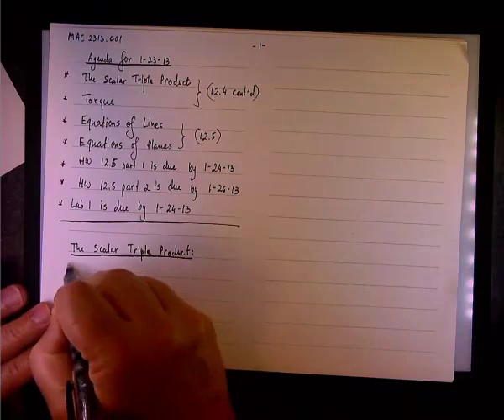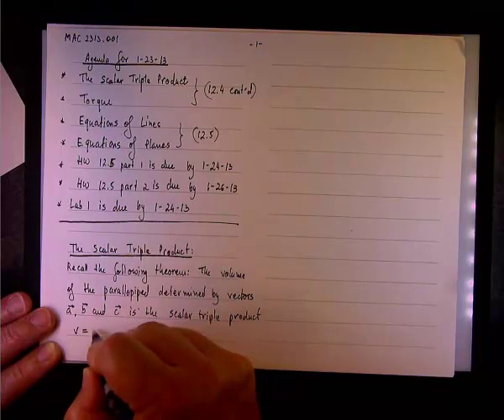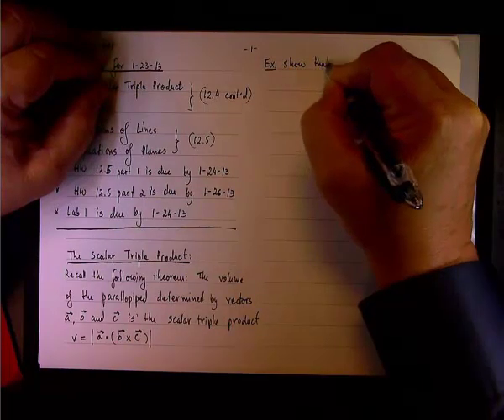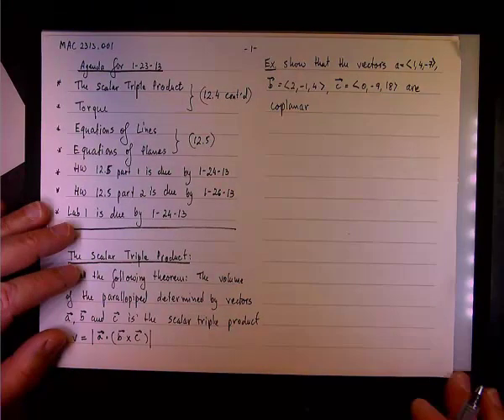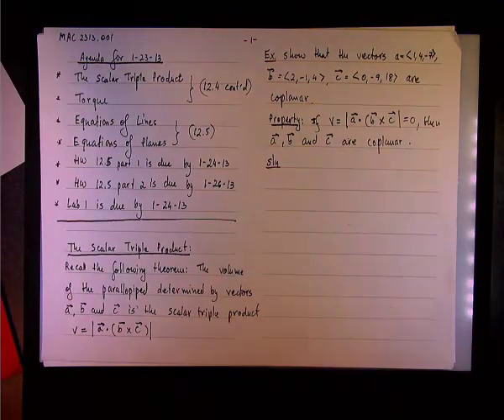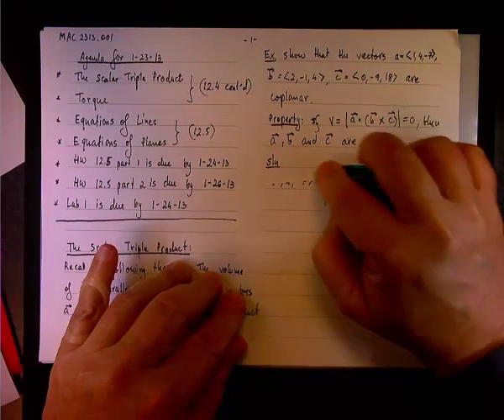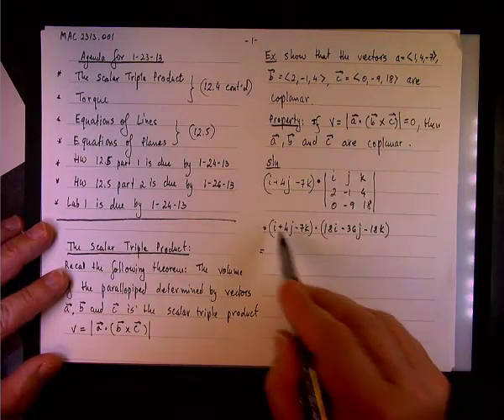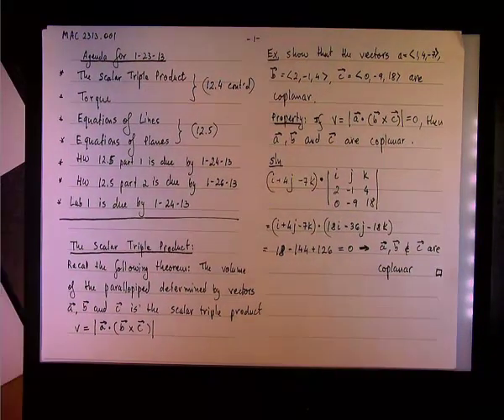Triple Scalar Product Example